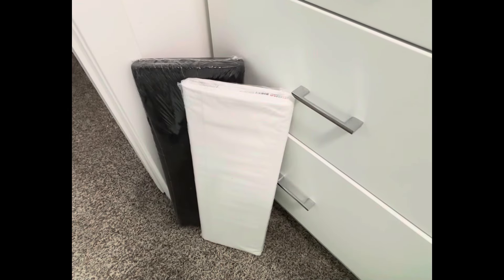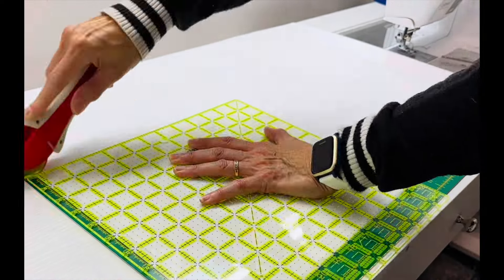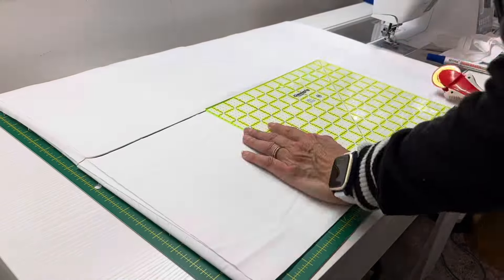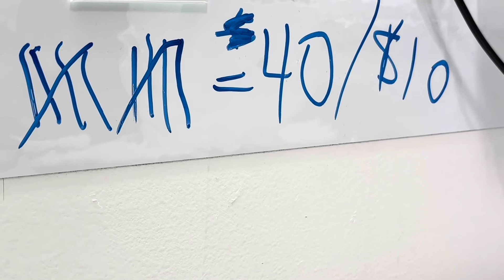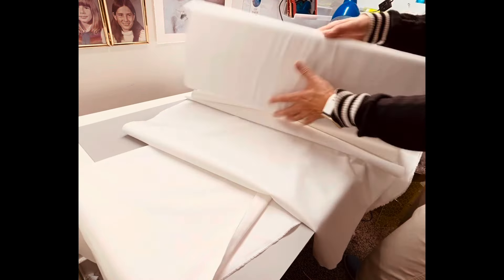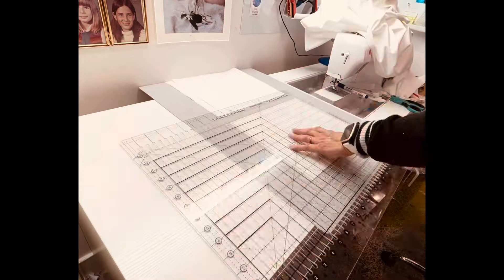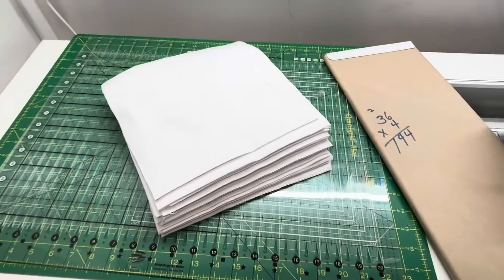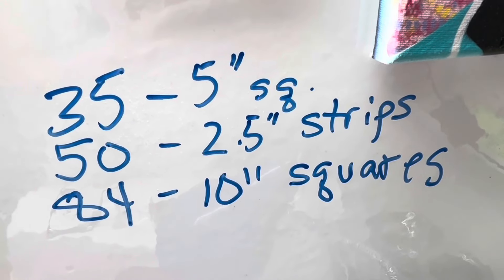＄€ ❗️SAVE MONEY❗️Make your own "PRECUTS" from your fabric stash or scraps!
☀️WELCOME! ☀️  Boy do I love 💛 precut fabric!  I love them all, layer cakes 🍰, jelly rolls, charm packs! They are so fun because they have a variety of fabrics that all 'go together'.  HOWEVER! They can be EXPENSIVE! 💰  To make your own precuts you just need cutting tools and a desire to clear out your stash! 🎬 IN THIS VIDEO I purchased on sale: a 10 yard bolt of KONA black, another of white plus a 3-yard cut.   I really do love the quality of Kona white and when I see it on sale I buy.  (I'm not getting paid for saying this!)   I also pull fabrics from my stash to make harmonious precut fabrics! There are so many patterns available specifically made for these precuts and I love working with them.

Music used under license/subscription:
Hand Me a Guitar ~ Isobelle Walton